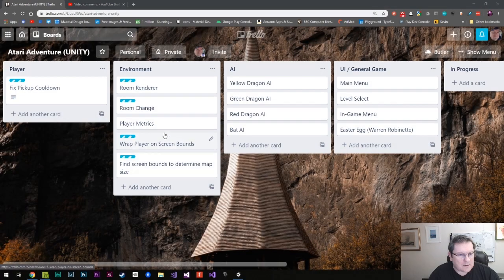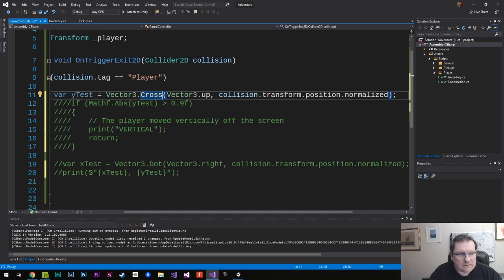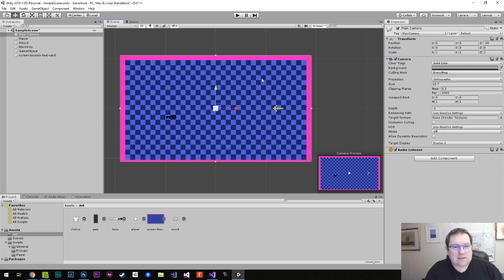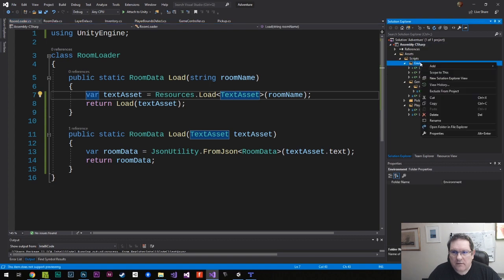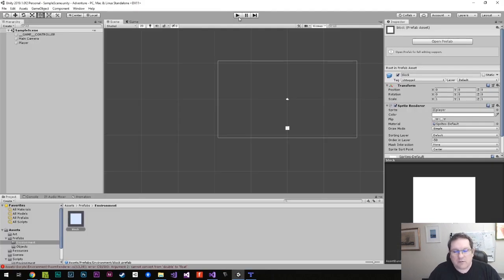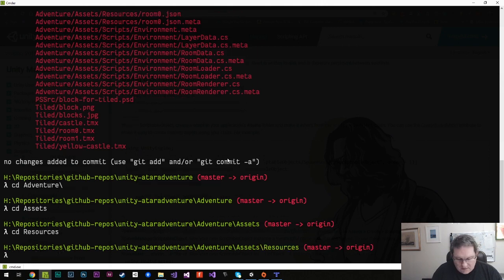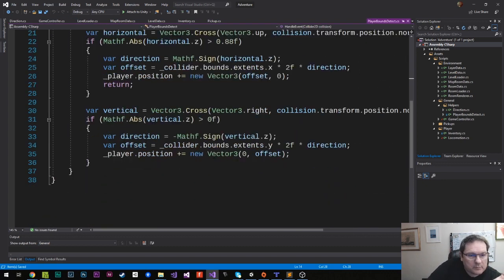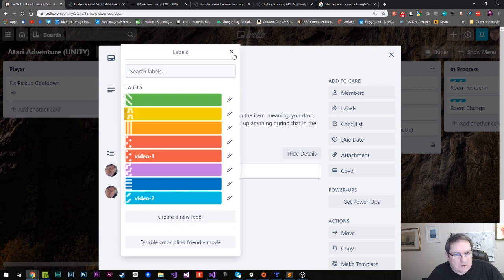Adventure by Atari in Unity - Part 2 - Room Renderer and Map Traversal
Times:
00:00:38 - Wrap player on the screen boundaries
00:37:43 - Finding the best screen size / drawing the room layouts in Tiled
00:50:22 - Writing a Tiled map importer (JSON files) and renderer
01:36:19 - Level difficulty - Describing how the rooms related to each other in space

Atari's Adventure in Unity
In this video we create a loader for Tiled JSON export files. This means we have to handle collision detection for the walls and map traversal -- what happens when the player leaves the screen.

Repository
The completed source code is available after each video through the releases tab For example, after the first video the source code developed up to that point can be downloaded

My Book!